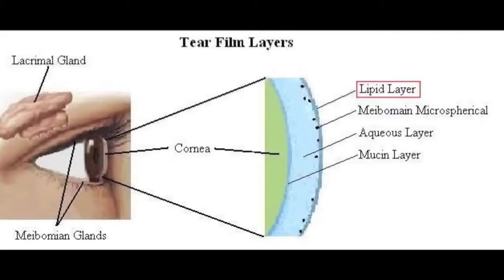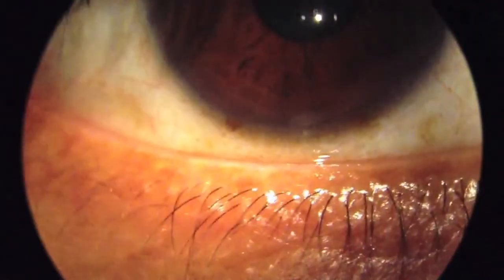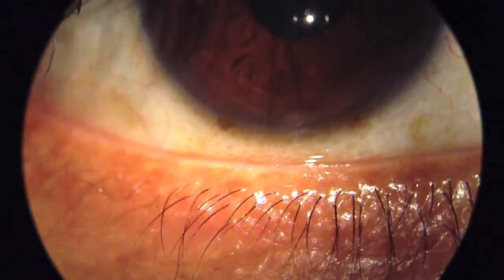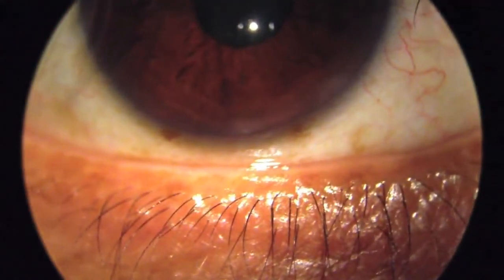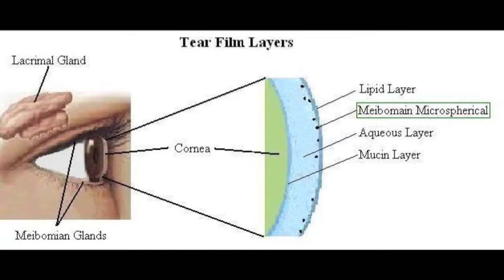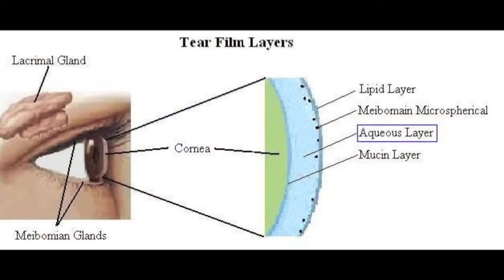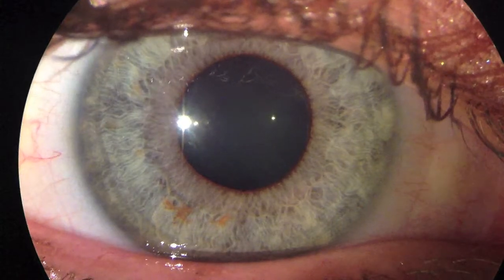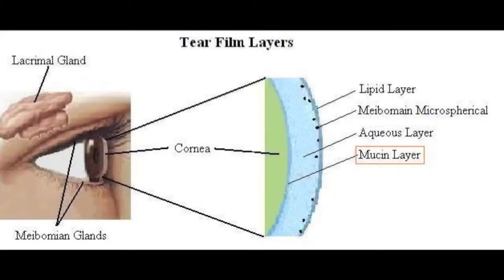The normal tear film